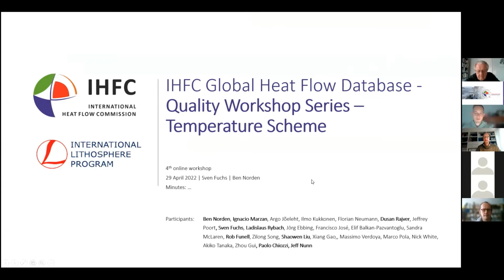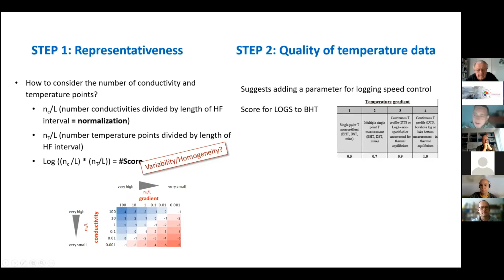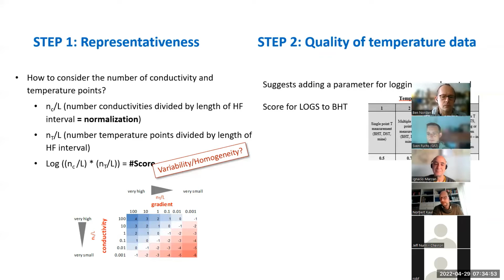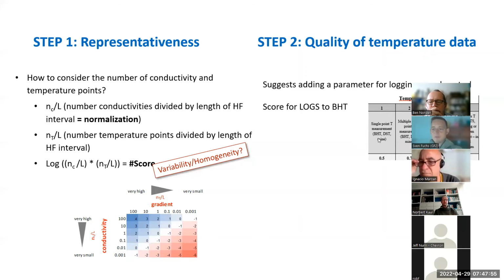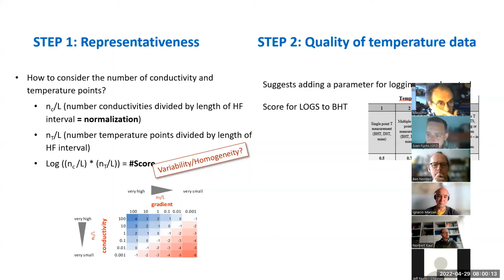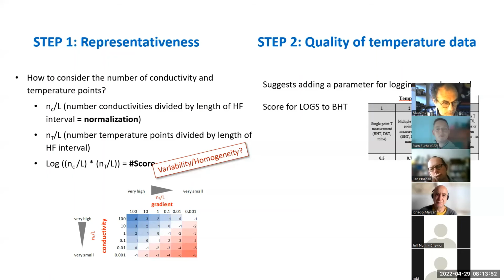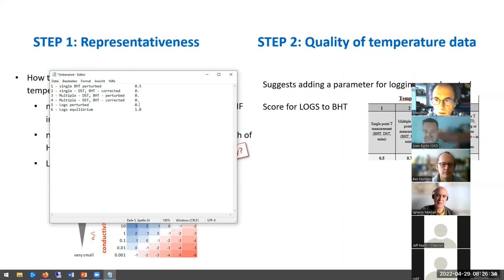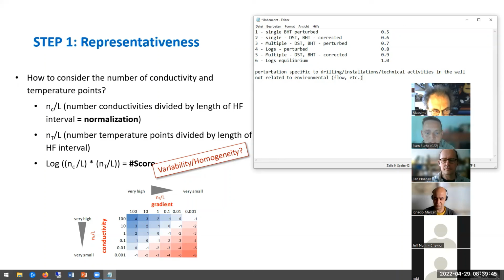IHFC Global Heat Flow Database - Quality Workshop 4 - Temperature gradient aspects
Part four of the IHFC online workshop series on the development of an quality scheme for heat flow data.